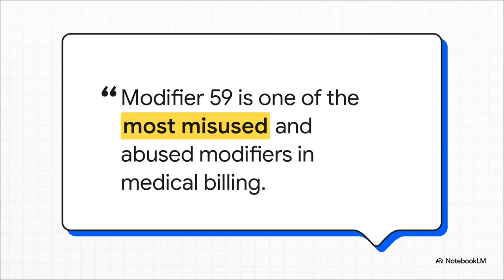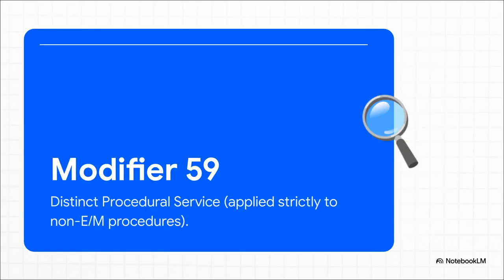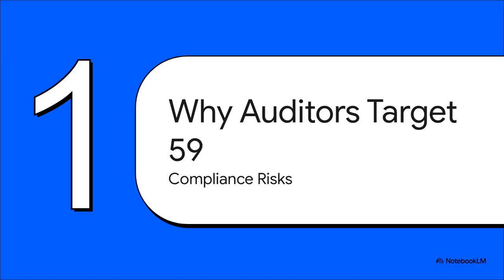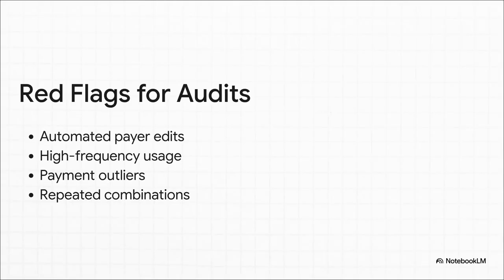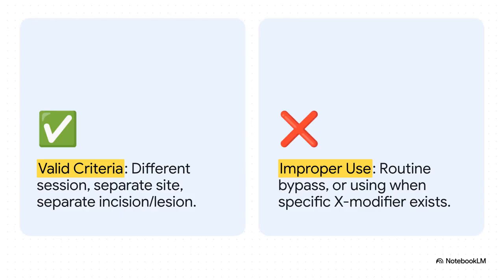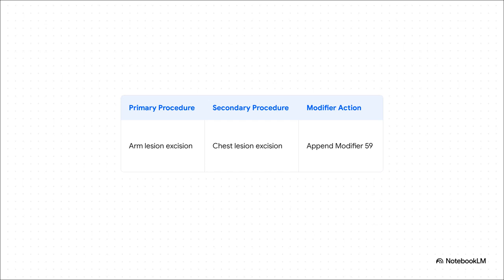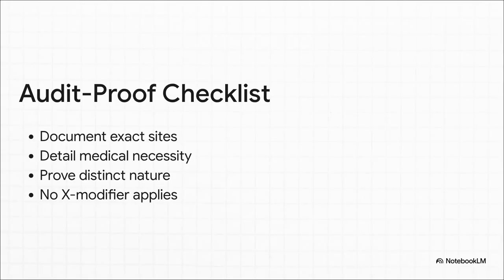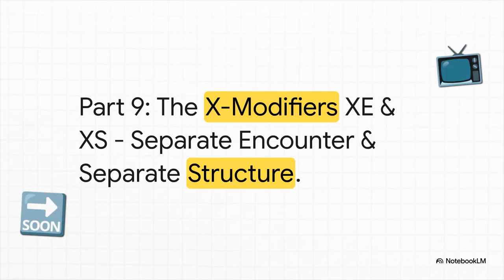Modifiers in Medical Coding Part 8 Modifier 59